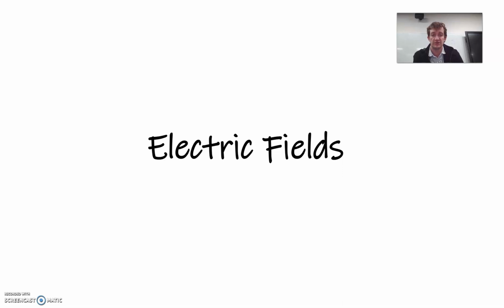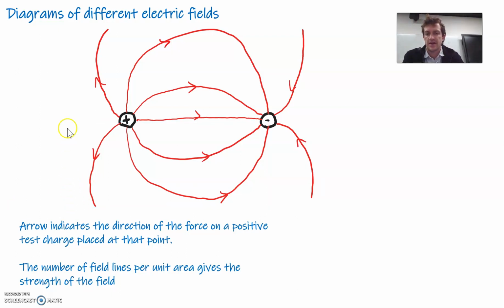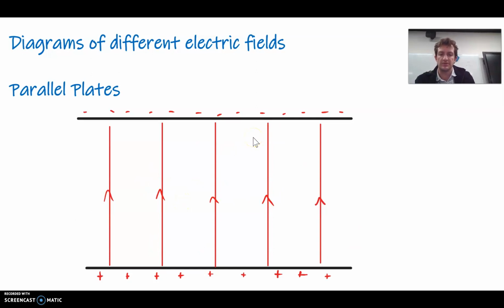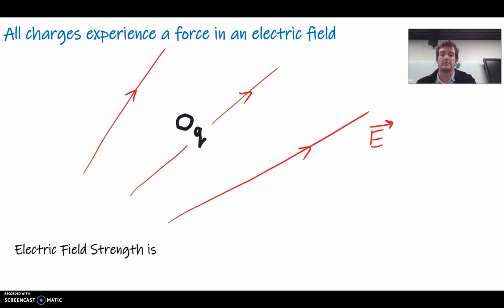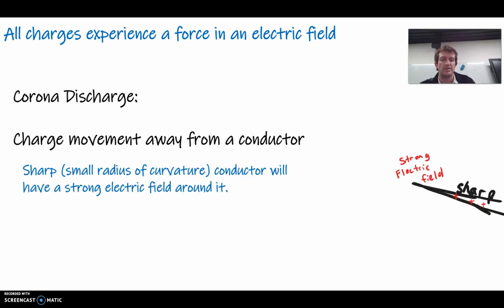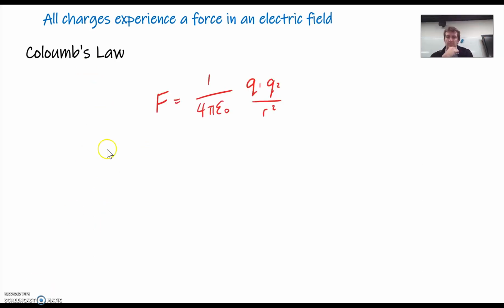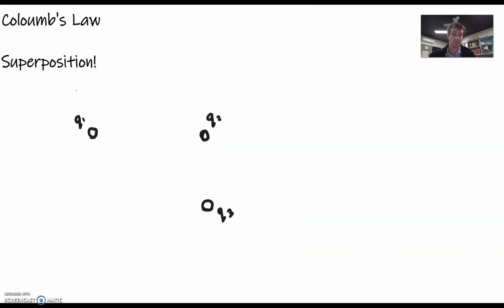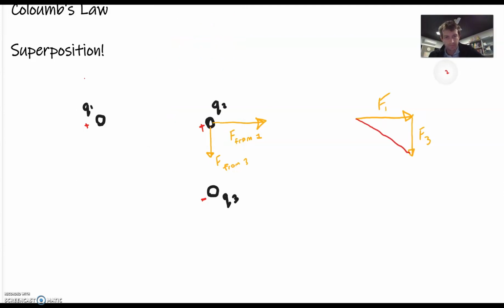Electric Fields - Part 1